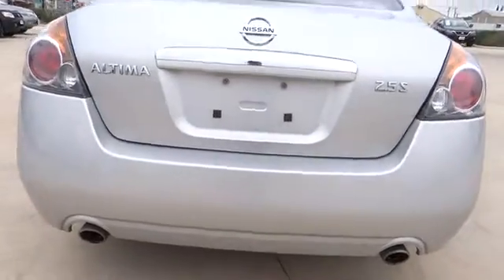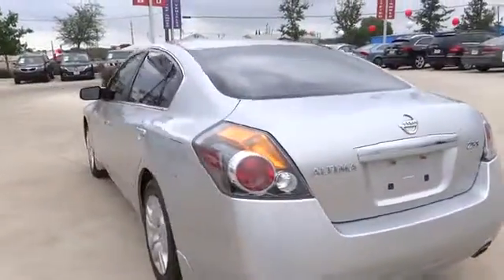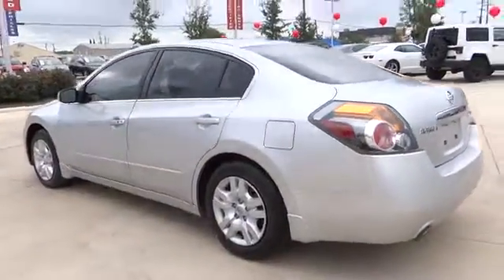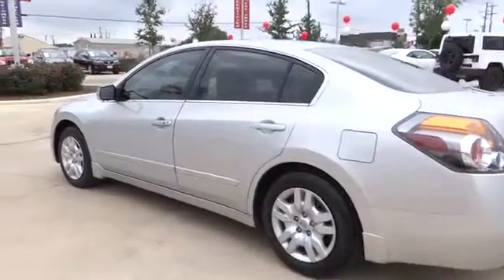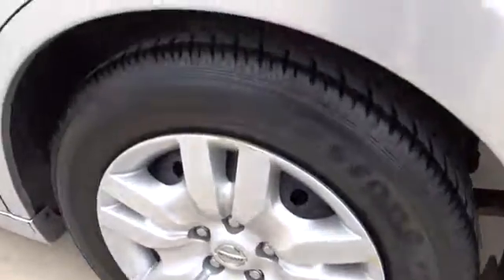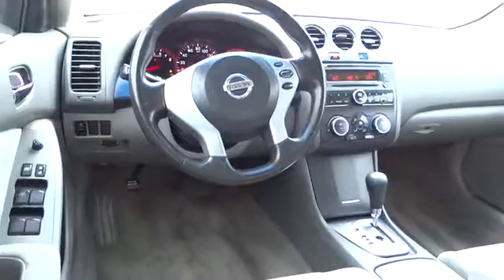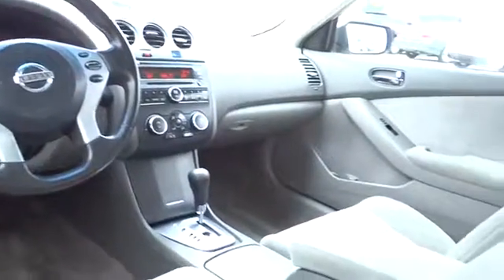2009 Nissan Altima San Antonio, Austin, Houston, New Braunfels, Helotes N141591A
2009 Nissan Altima 2.5 - Stock#: N141591A - VIN#: 1N4AL21E19N449520

Gunn Nissan
12838 San Predro

Nissan Certified 4D Sedan 2 YR 30000 MILE MAINTENANCE INCLUDED ABS brakes Clean Carfax FULL MUTI-POINT INSPECTION PERFORMED Illuminated entry Low tire pressure warning NISSAN CERTIFIED and Remote keyless entry. San Antonio Nissan Bexar 78209. brbrThis outstanding 2009 Nissan Altima is a great little car! It gives you plenty of GO and won't kill your billfold! J.D. Power named the 2009 Altima as the highest ranked in Overall Initial Quality Design in its class. Nissan Certified Pre-Owned means you not only get the reassurance of up to a 7yr/100000 mile Warranty but also a 156-point inspection/reconditioning 24/7 roadside assistance trip-interruption services and a complete CARFAX vehicle history report. The CVT in this 2009 Altima 2.5 S is a perfect example of why Nissan has taken the lead in continuously variable transmissions offering multiple performance modes a passing kickdown feature responsive power delivery and all-around satisfying smoothness. New Car Test Drive said it '...offers a sporty alternative to the other midsize sedans and we think it's a good choice...' Gunn Nissan San Antonio's Only Certified Pre-owned Nissan Dealer!